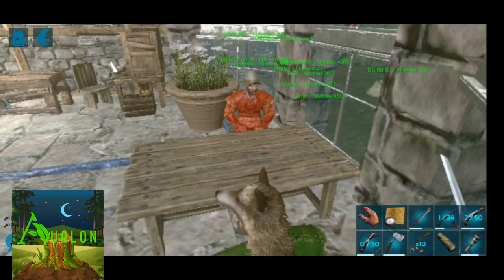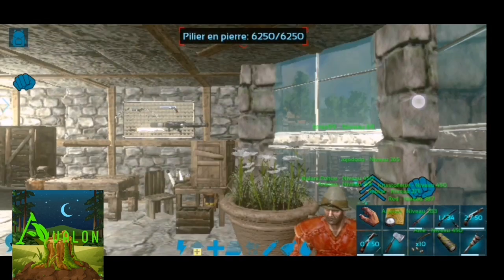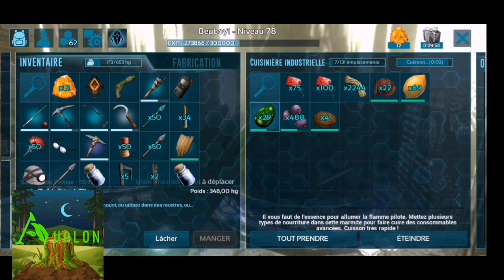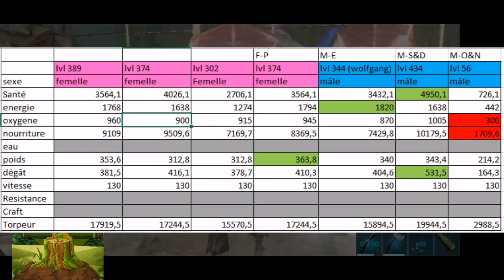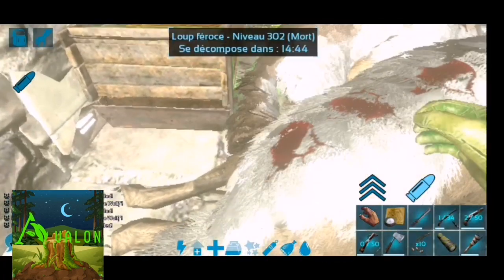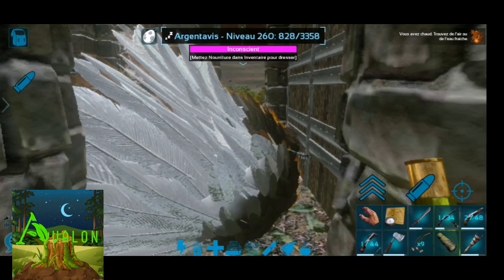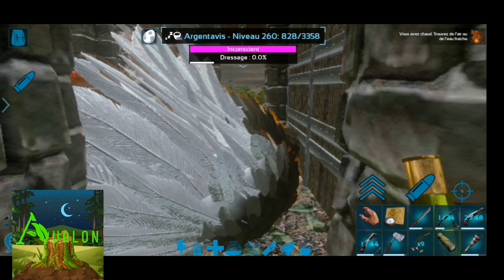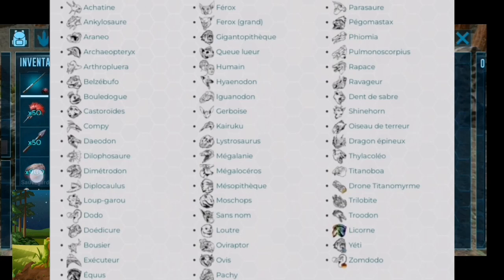Ark mobile Avalon FR #59: l'argentavis, l'aigle incontournable ! dressage et utilité.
Bonjour les amis, merci pour vos commentaires. Je vous présente une nouvelle vidéo, la suite de notre aventure en co-op sur le serveur "Avalon FR PVE".

Dans cette vidéo, nous allons dresser un Argentavis pour expliquer pourquoi cette créature est incontournable !

La musique utilisée dans la vidéo provient de la bande sonore originale de ARK survival evolved composé par Gareth Coker:
- the Southern islets
- Ark Battle March
- shores and stars
- writhing Swamps
- tree trouble
- Slow Steps forward
- good (and Bad) things Come in Trees
- Snowbound
- Danger Up Top
- snow thy enemy
- scaling the island's peak
- end Credits